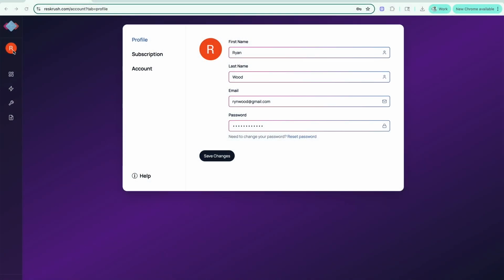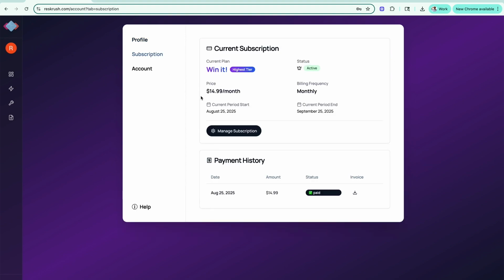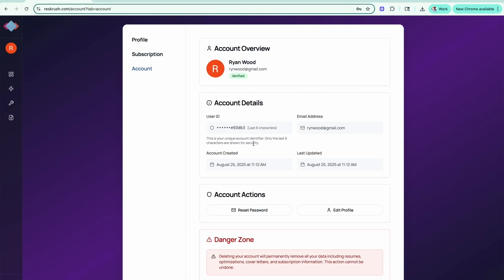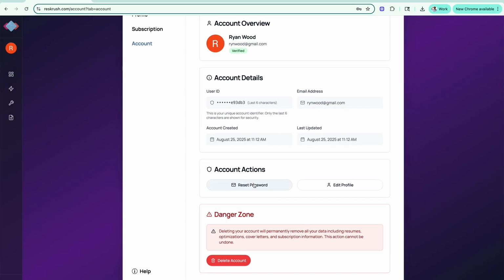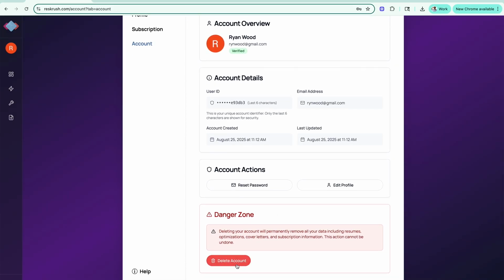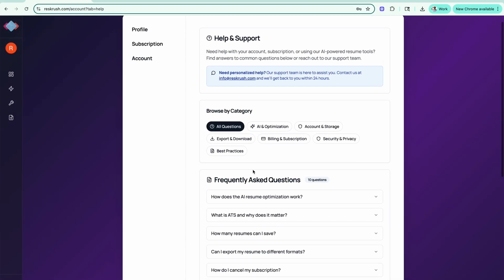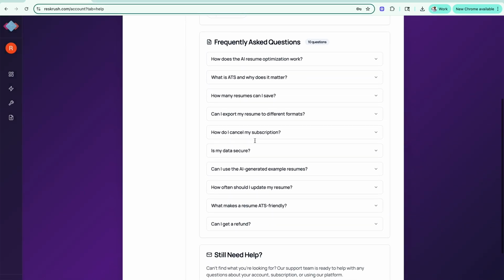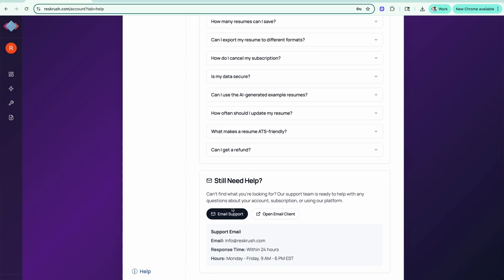Account Page Walkthrough | Re-Krush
In this video, we’ll walk you through the Account Page on reskrush.com
 — the hub where you manage your personal details, subscription, security, and support all in one place.

You’ll see how to:
✅ Update your profile information (name, email, password, avatar).
✅ Manage your subscription plan, view billing frequency, and check your payment history.
✅ Review your account details like user ID, creation date, and last updated information.
✅ Access important account actions such as resetting your password, editing your profile, or deleting your account.
✅ Explore the built-in Help & Support center, including categorized FAQs and direct support contact options.

The Account Page keeps everything clear and organized so you can stay focused on what matters most: building and optimizing resumes with Re-Krush.